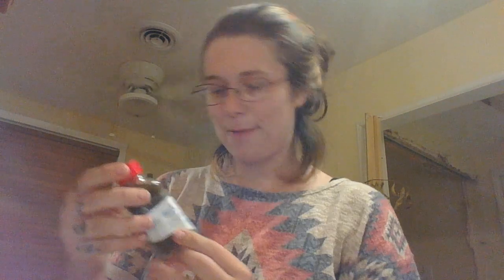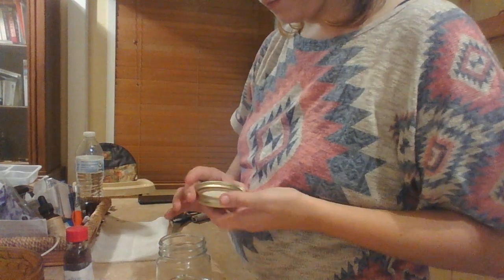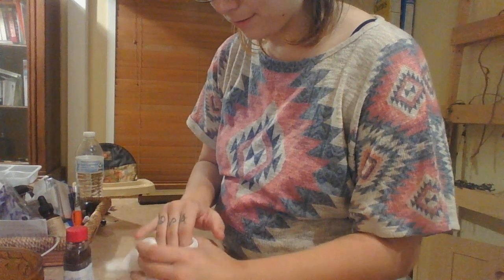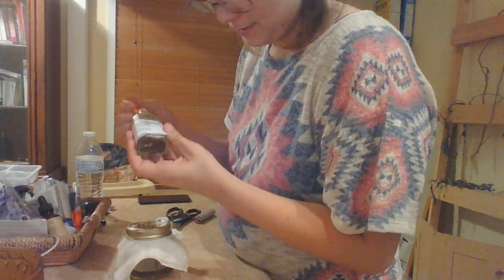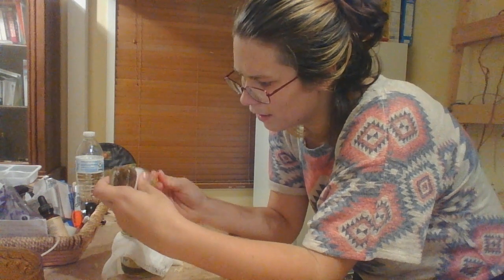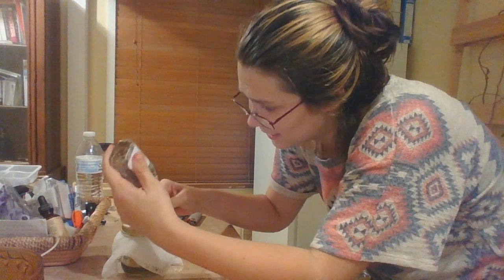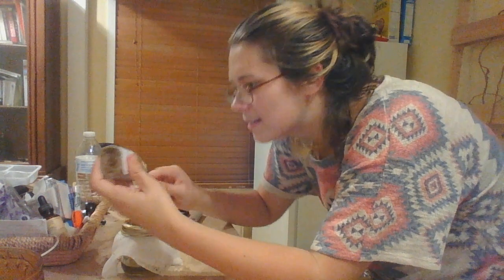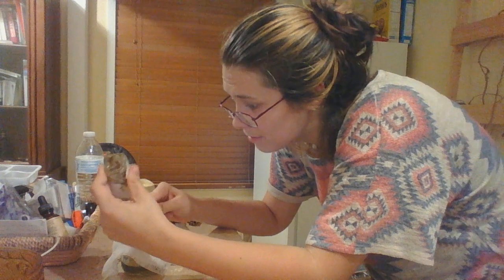Herbal Birth Control (QAL)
Did you know you can use the seeds from Queen Anne's Lace as herbal birth control?! It's true! In this video, I talk a little bit about how it works, a few identifiers, and walk you through the finishing process.

Anyone interested in buying some, this batch made four extra 10mL bottles!

And here are some links for further research!!